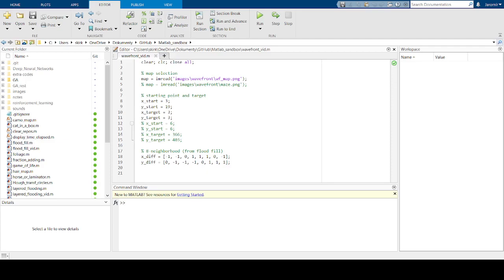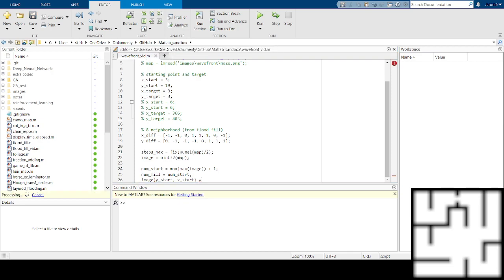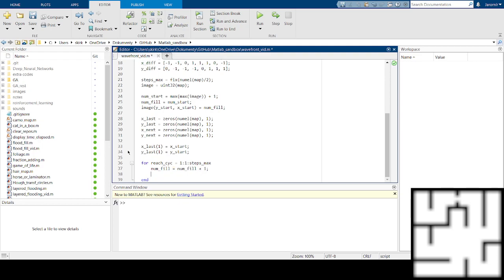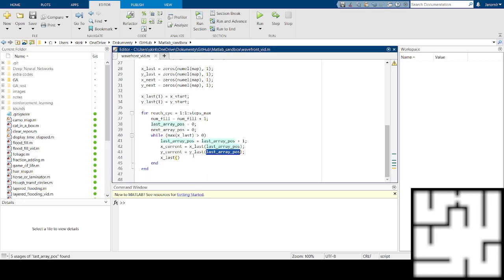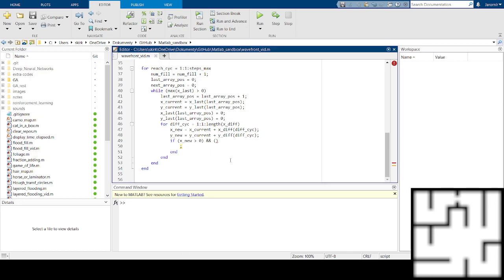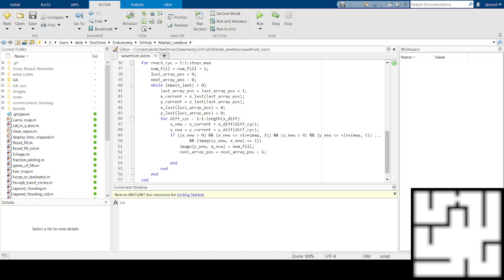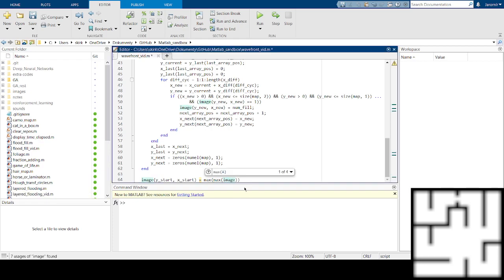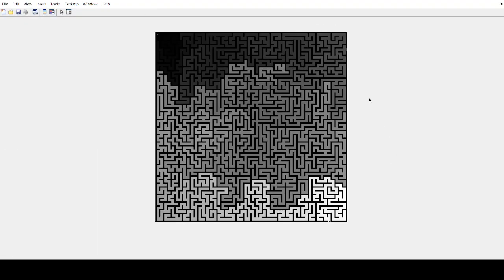Wavefront algorithm in Matlab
A Wavefront algorithm in Matlab that is more complex than Flood Fill.

00:00 Introduction
00:28 Map
00:54 Setting Wavefront
04:31 Wavefront cycle
16:39 Map 1 Test
17:08 Map 2 Test
17:48 Conclusion

INITIALIZATION:
map selection
neighborhood definition
maximum amount of steps
initial filling number
coordinates and buffer arrays
initial position

WAVEFRONT:
until maximum amount of steps:
-numeric filling value increases and array positions reset
-while arrays containing data of coordinates are not empty
--coordinate arrays position increases
--currently checked position is taken from coordinate arrays
--coordinate data from arrays are erased
--checking neighborhood:
---new position is one neighboring step from current position
---if target is reached, complete the algorithm
---if on map and image shows free space:
the position gets the filling value and is recorded as data of the buffering arrays
-prepare coordinate data storing arrays for next cycle
-reset the buffering arrays